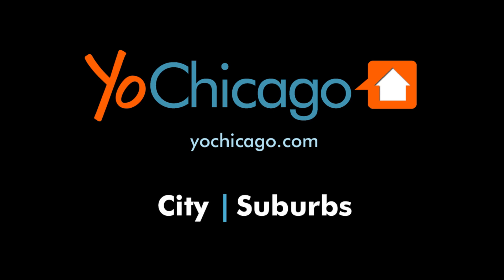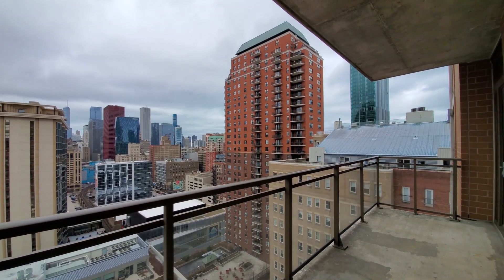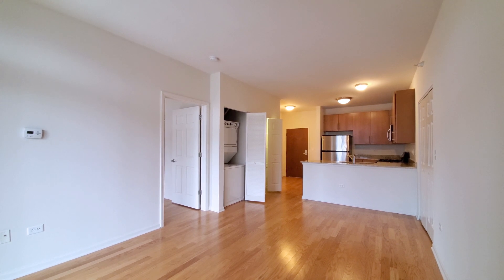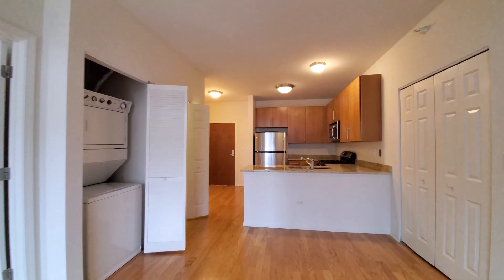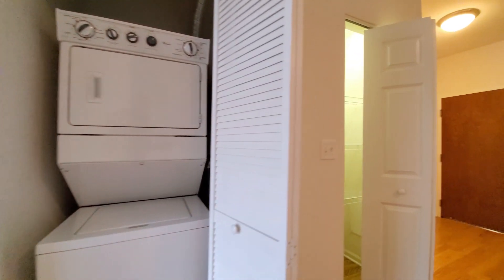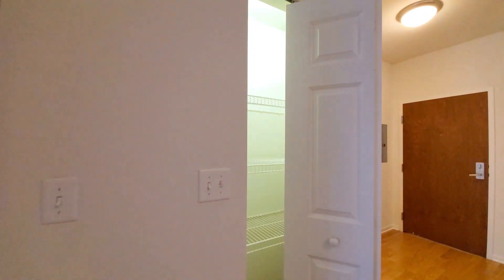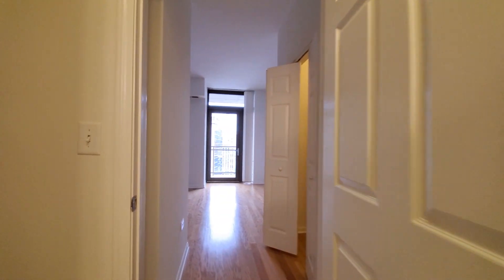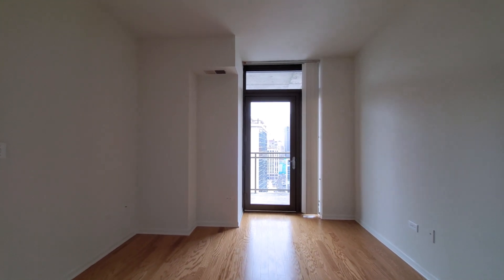A skyline-view one-bedroom at the South Loop's Astoria Tower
Astoria Tower has a close-to-the-Loop location, a full suite of amenities, and spacious apartments with condo-quality finishes.

The amenities package at Astoria Tower includes an indoor pool, whirlpool, sauna and steam room, a spa / massage salon, a fitness room, a theater room with a bar, a business center with a lounging area and vending machines, and a billiards room.

Astoria Tower apartments have high ceilings, floor-to-ceiling windows, hardwood floors in living areas, in-unit washer / dryers and upscale kitchens and baths with varied finishes.